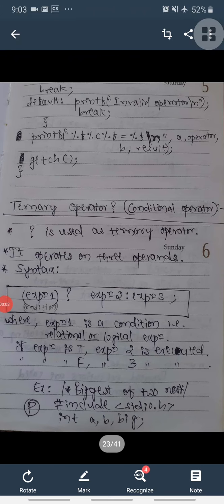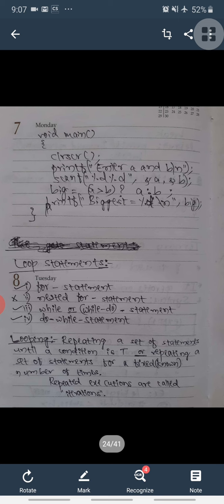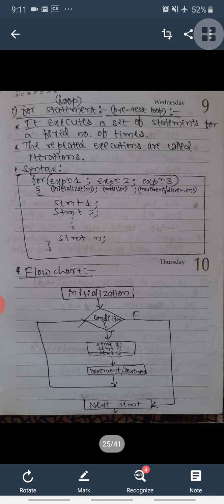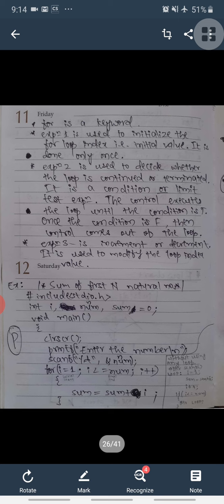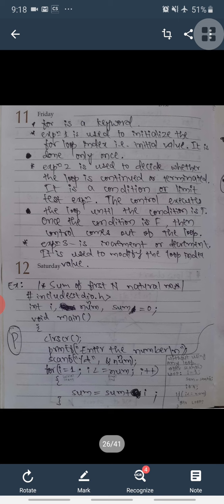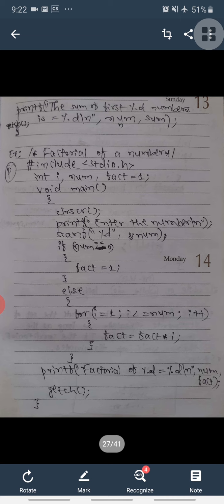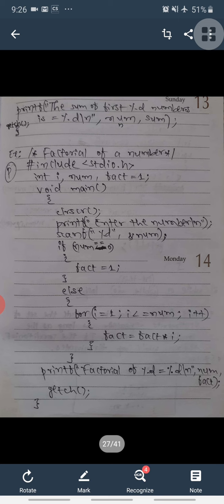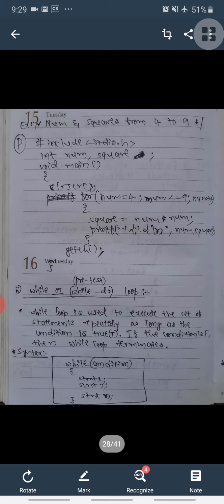CPS_Module 2_Lecture 6_for loop